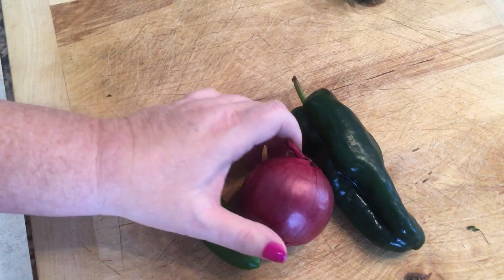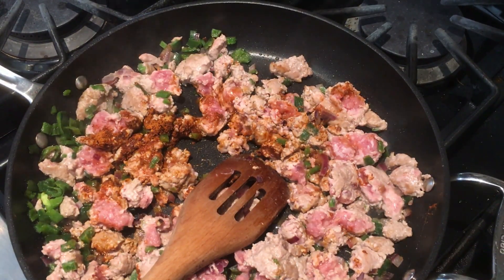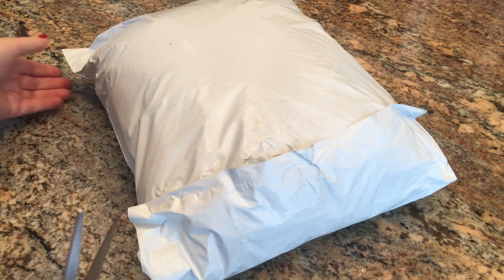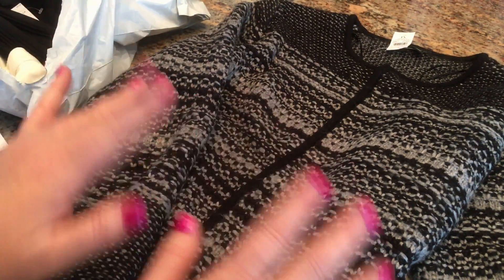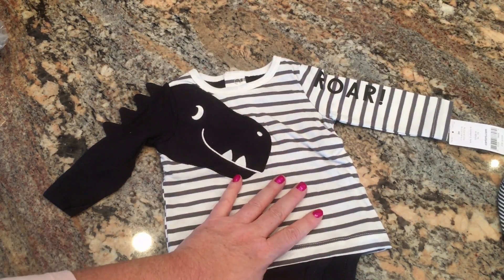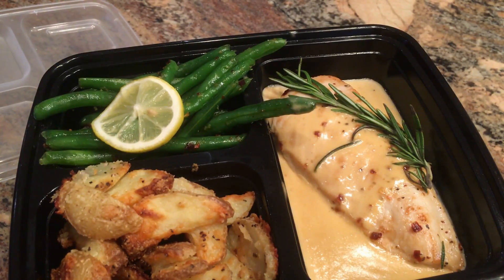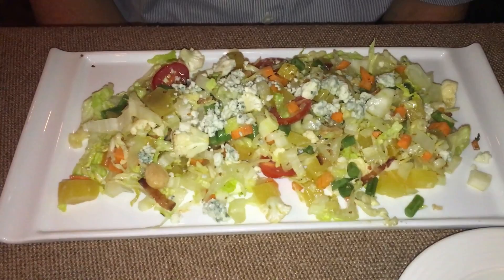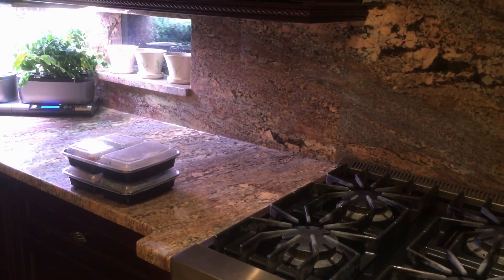Vlog | Jan 23 | Teamwork Makes the Dream Work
Day in the life vlog for January 23.  Hugs Shelby